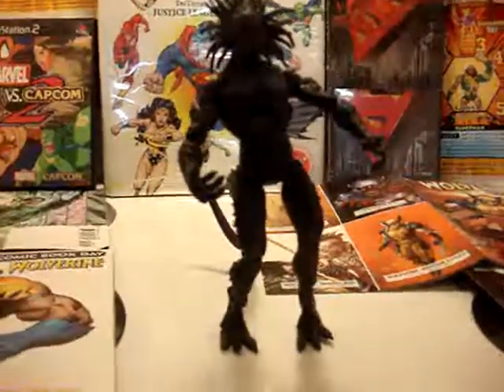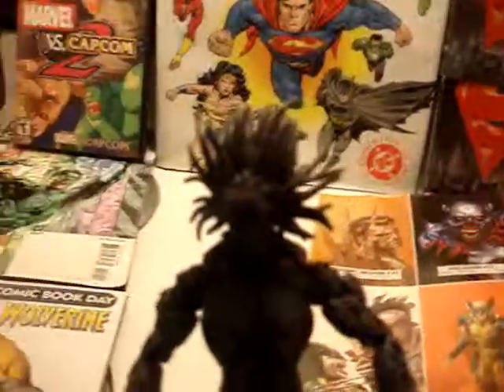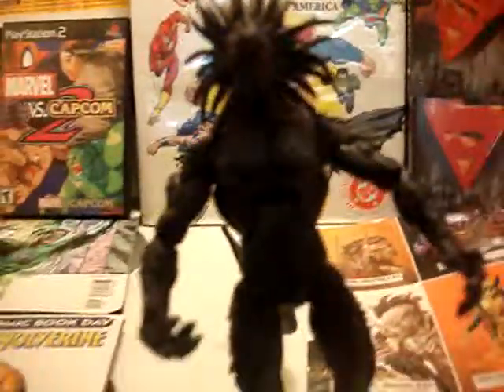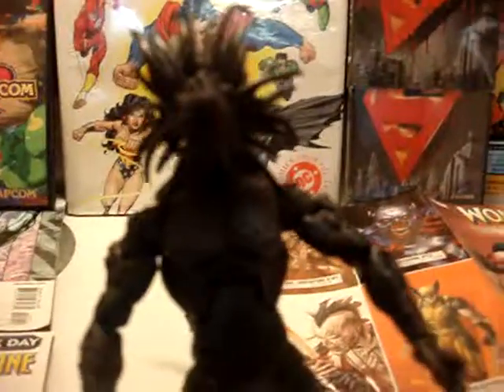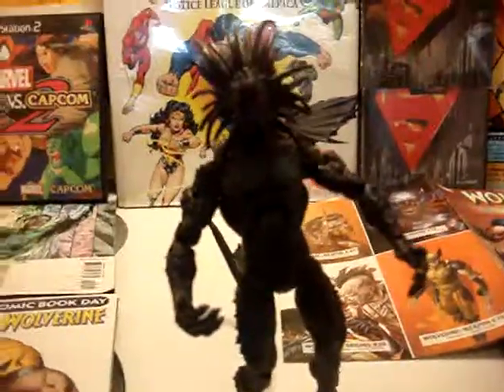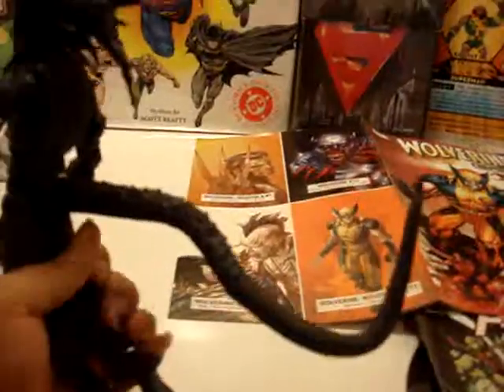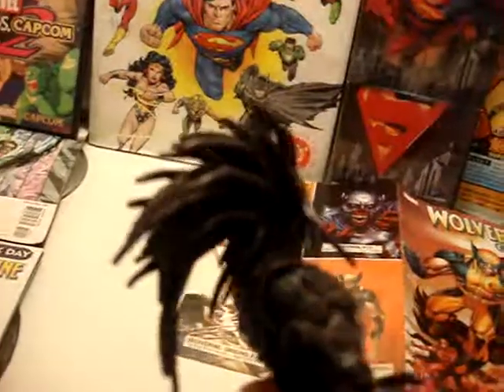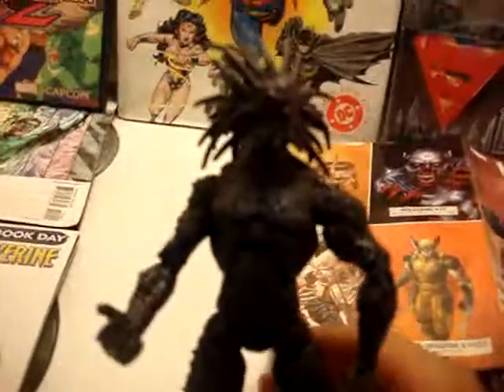blackheart marvel legends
blackheart marvel legends toy action figure